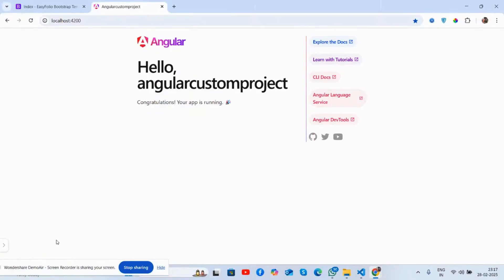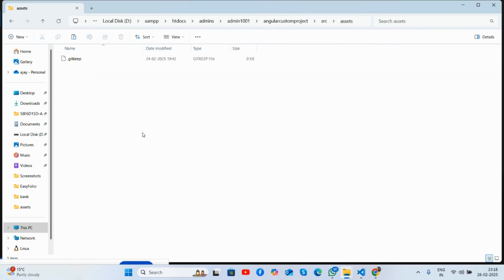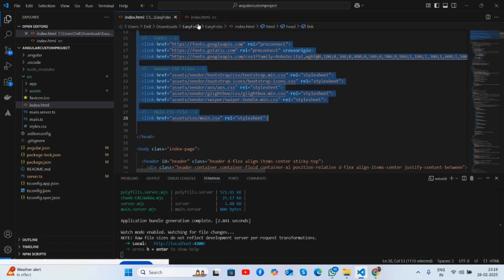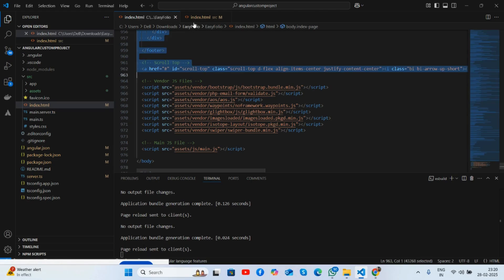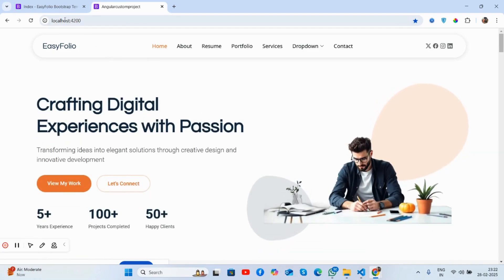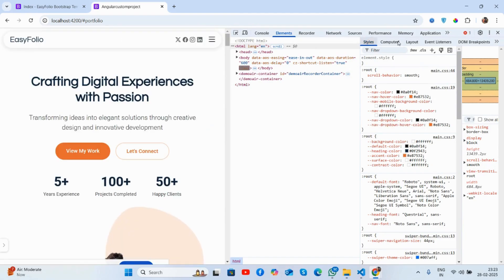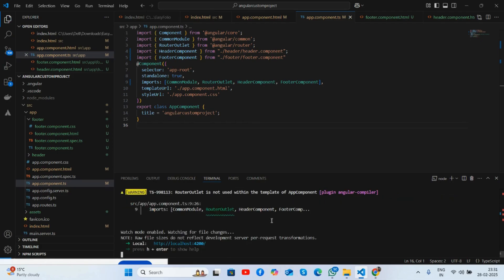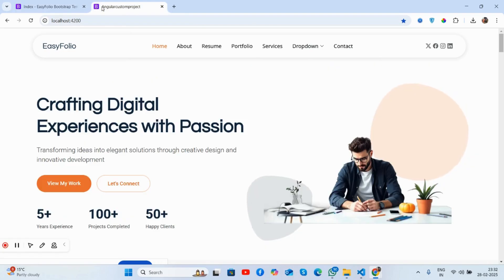Convert Bootstrap 5 Blog Template to Angular 19: Step-by-Step Guide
Convert Bootstrap 5 Blog Template to Angular 19
Angular 19 Blog Template: Bootstrap 5 to Angular Conversion
Bootstrap 5 Blog to Angular 19: Complete Conversion Tutorial
Master Angular 19: Build a Blog from Bootstrap 5 Template
Angular 19: Transforming a Bootstrap 5 Blog Design
From Bootstrap 5 to Angular 19: Creating a Dynamic Blog Template

A modern Bootstrap 5 blog template is transformed into a fully functional Angular 19 application. This tutorial will demonstrate the process of integrating Bootstrap's design elements into an Angular environment, resulting in a visually appealing and interactive web page.

Thanks